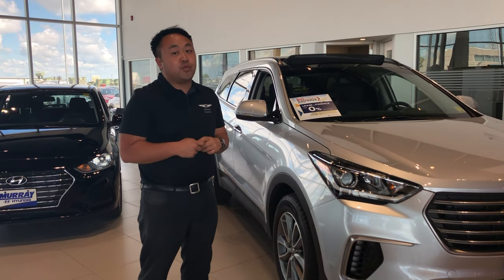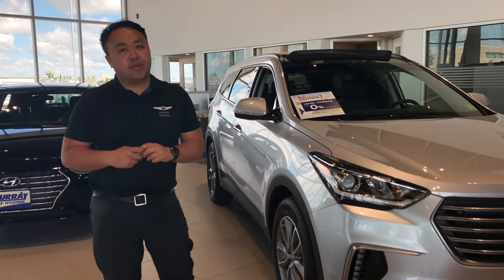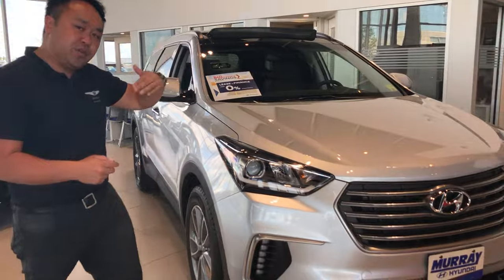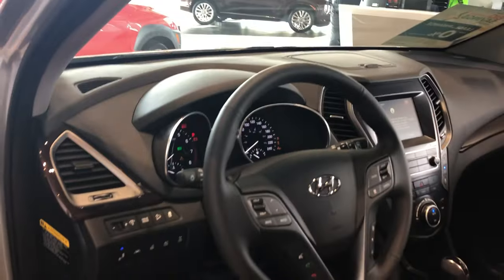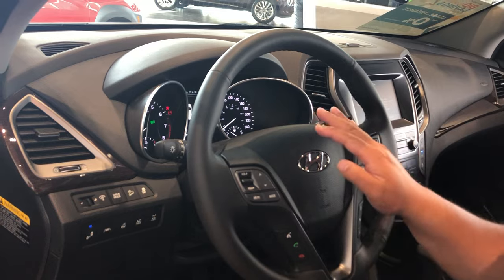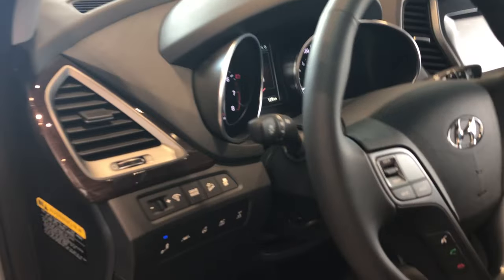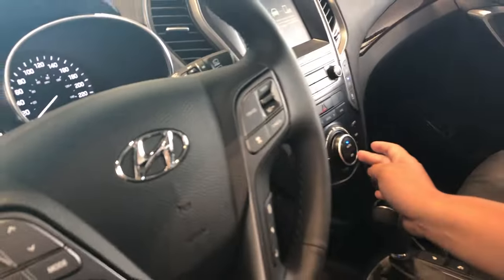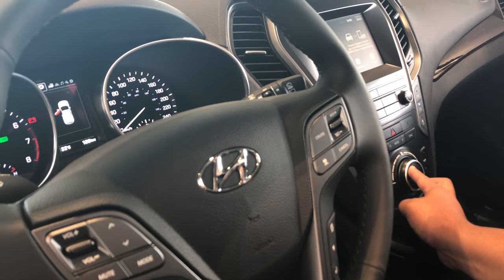How to switch your newer Hyundai from Fahrenheit to Celsius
Murray Hyundai Product Specialist, Tony Dang, demonstrates how to switch between Fahrenheit (F) and Celsius (C) on a newer Hyundai vehicle.